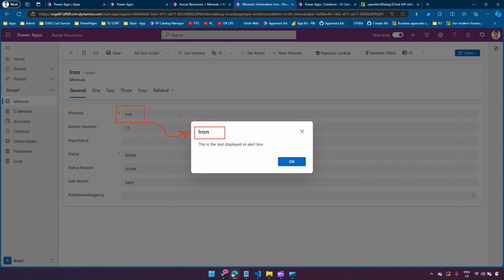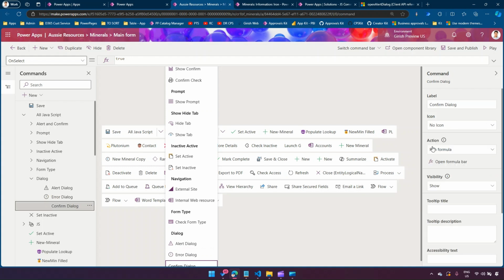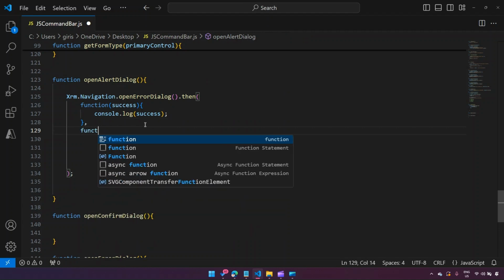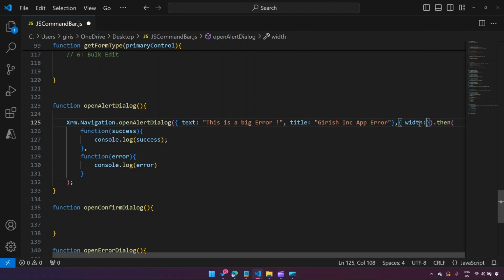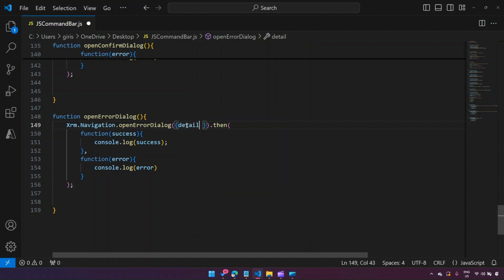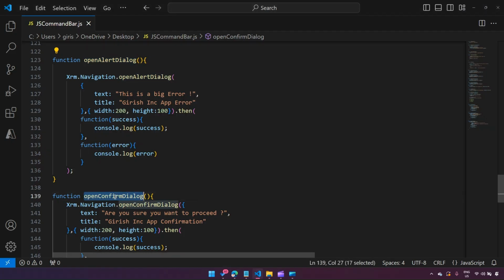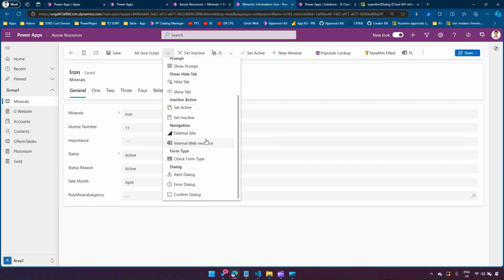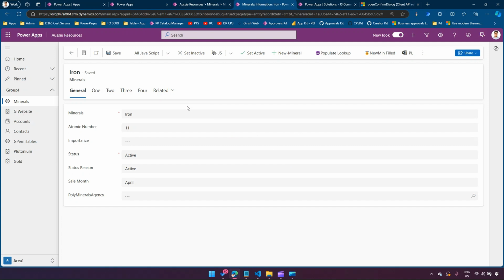Command Bar - Power Apps Error / Confirm / Alert Dialog box display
This video covers process to show error / confirm / alert dialog box using JavaScript in a command bar command hosted in a model driven app.

Girish Uppal explains the process and steps to write a simple code in JavaScript which can generate error / confirm / alert dialog box.